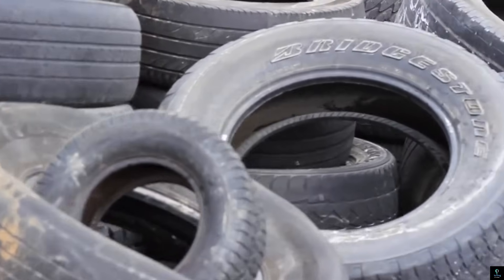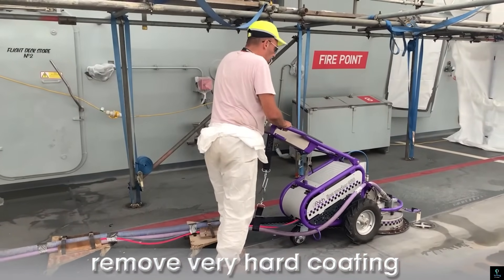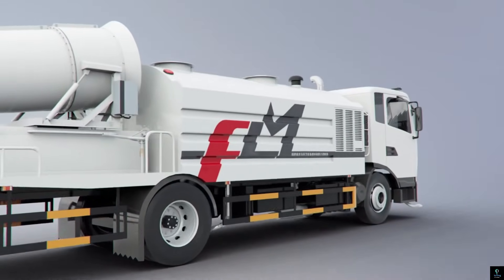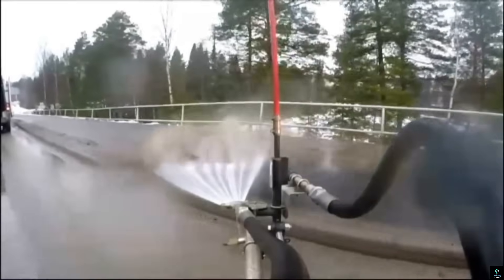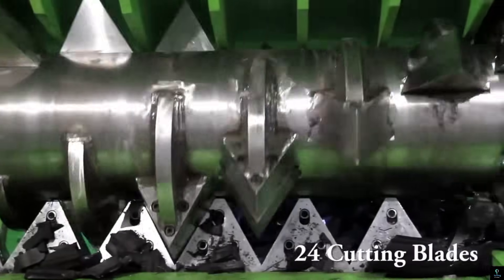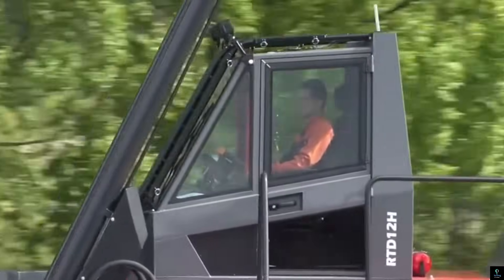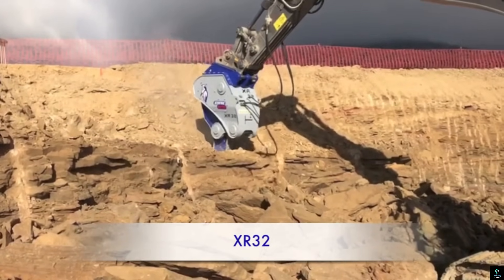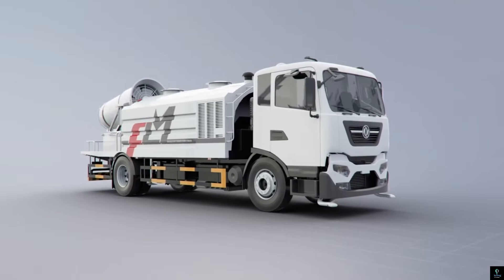10 Most Dangerous And Most Powerful Machines!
Explore the "10 Most Dangerous and Most Powerful Machines!" that push the limits of engineering and innovation. From massive construction equipment to high-speed precision tools, discover how these machines tackle the world's toughest jobs with incredible power and efficiency. Witness the ingenuity behind their design and the awe-inspiring tasks they accomplish. These machines are a testament to human creativity and engineering prowess, designed to handle the most demanding environments with ease.